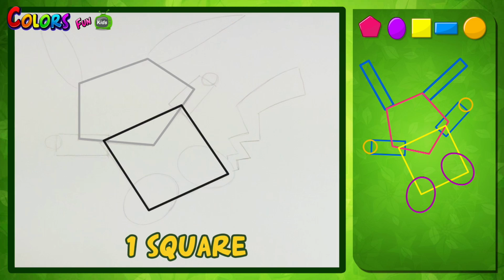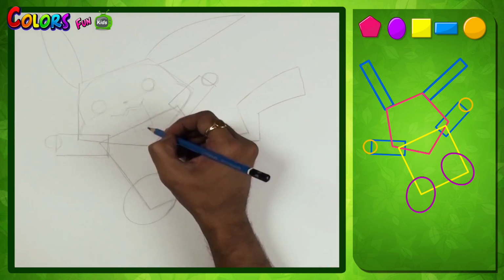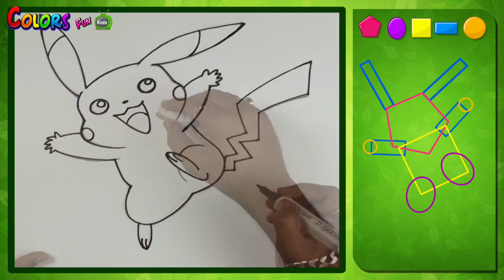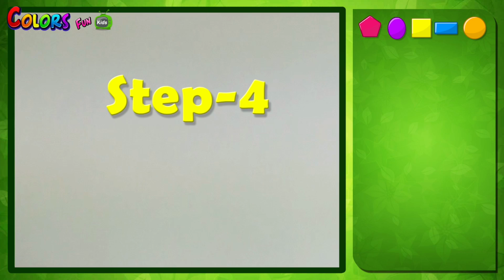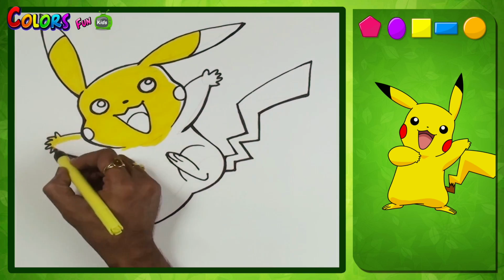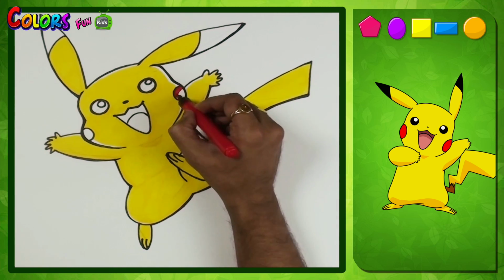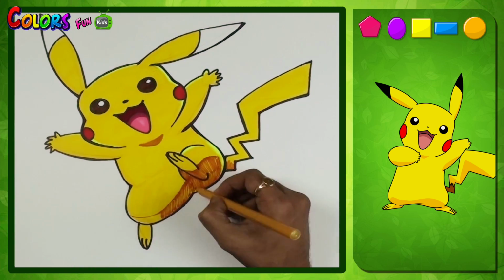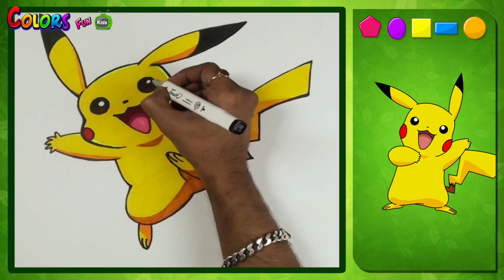How to draw pikachu | pokemon Coloring step by step for kids | Color fun kids show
Learn how to draw Pikachu in this simple step by step narrated video tutorial. I share tips and tricks on how to improve your drawing skills throughout my lessons.

We have over a lot of easy to draw cartoon characters in our  Playlist library.